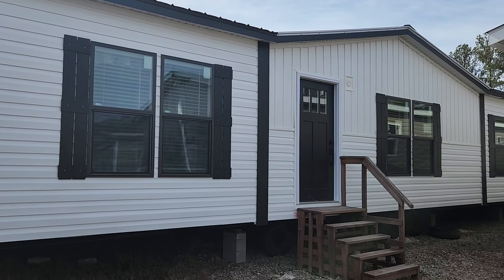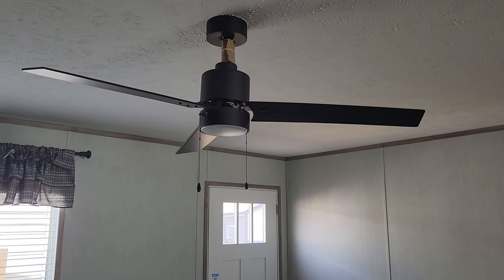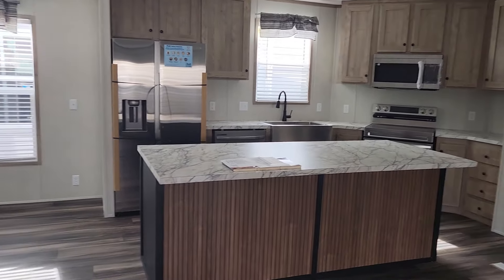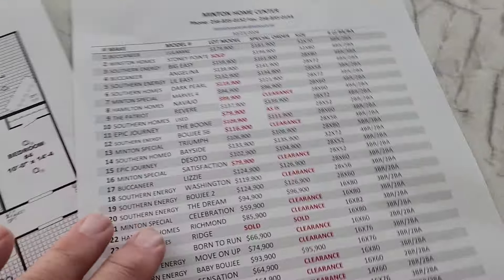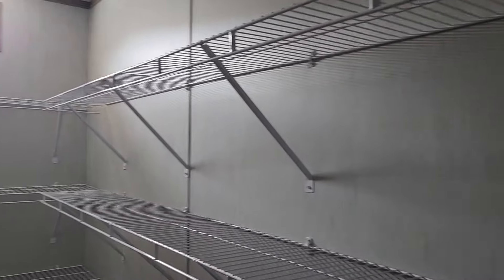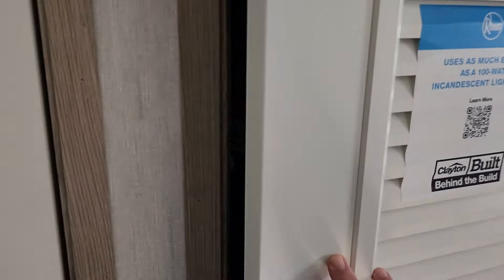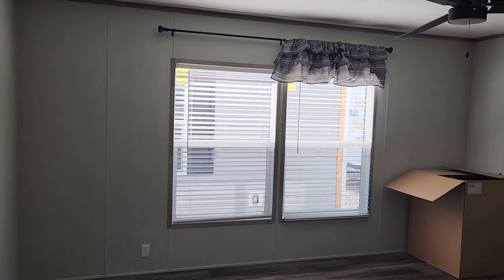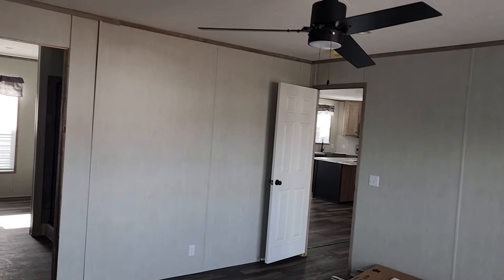One of My Favorite: The Bayside!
Hey, yall! I'm back at Minton Home Center in Oxford, Alabama! I have one of my favorite homes the Bayside, it's over 2000 sqft 32x70 4 bed 2 bath with a wood burning fireplace and a huge pantry, tile shower and so much more and it's coming in at around $135,000!.